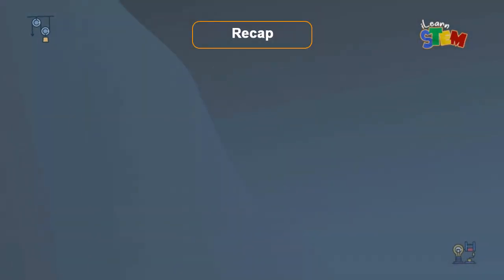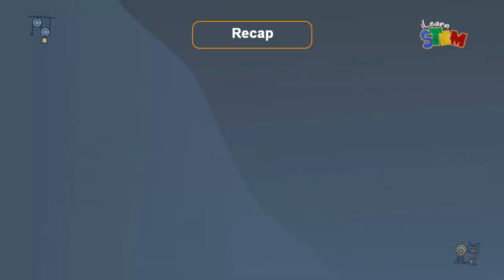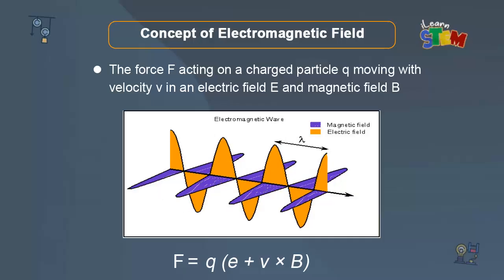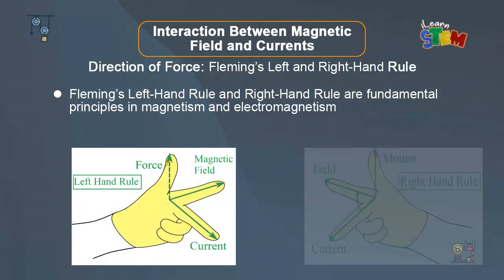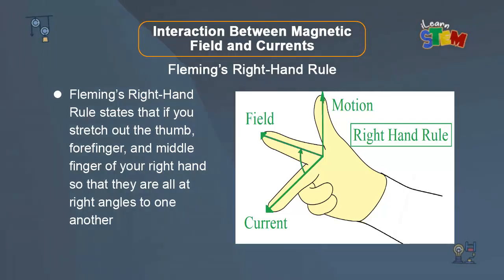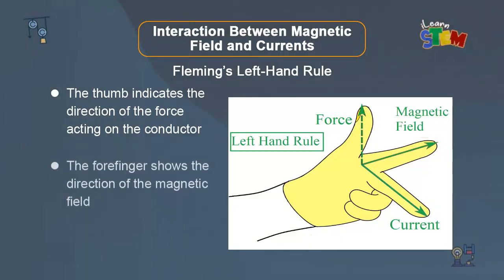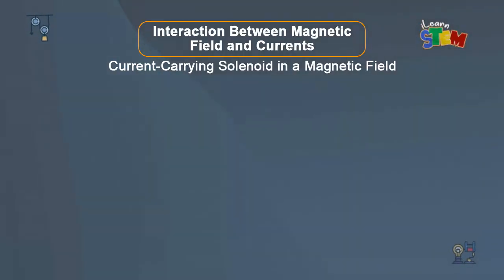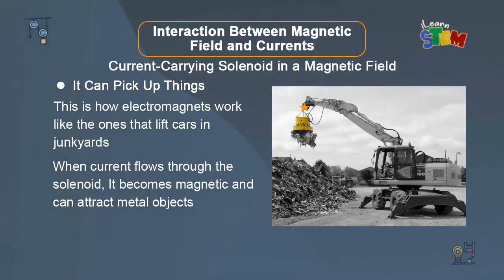Electro Magnetic Field part 1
In this video, we explore the concept of Electro-magnetic fields in a simple and easy-to-understand way. You’ll learn how magnets interact with their surroundings, how Electro-magnetic field lines are formed, and why Electro-magnetic forces can act at a distance without direct contact.